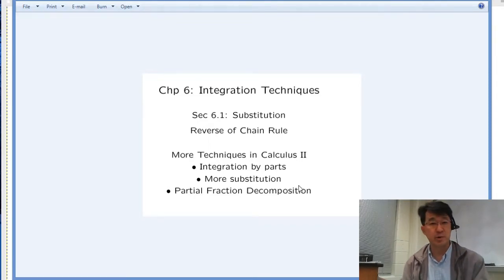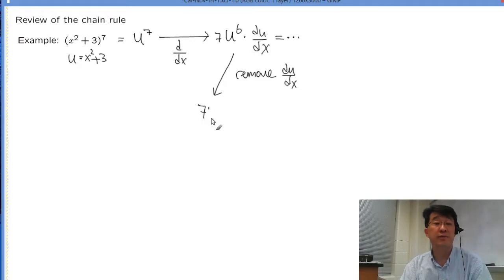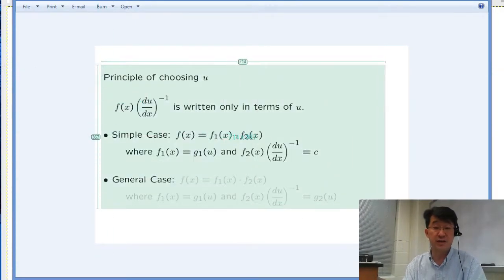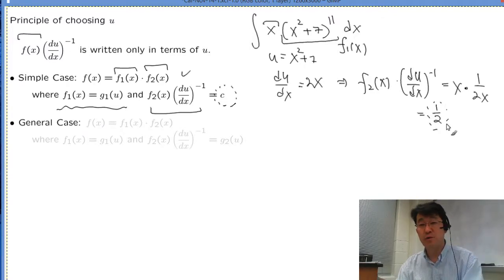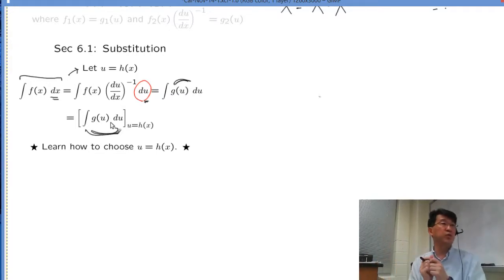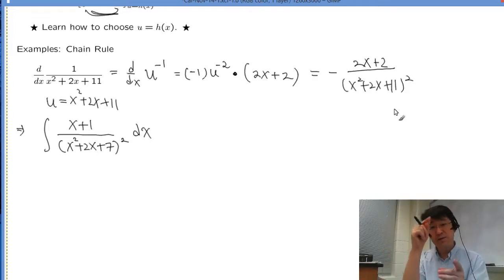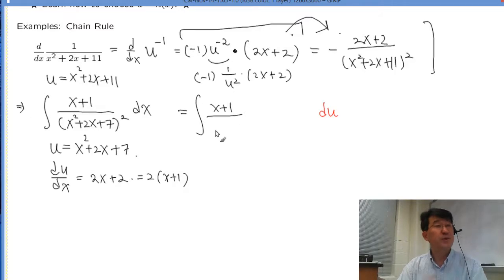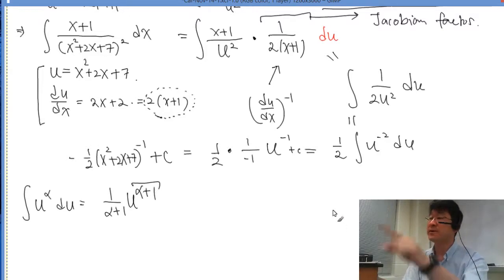Substitution Method Integration: Idea and Principle